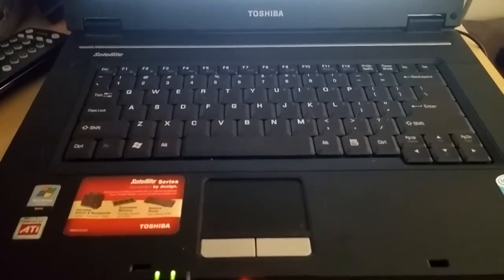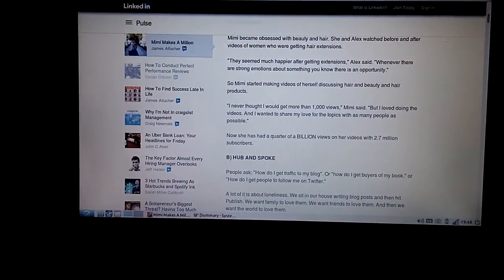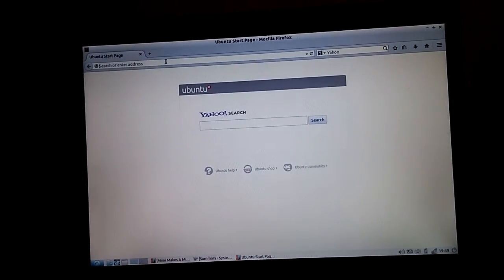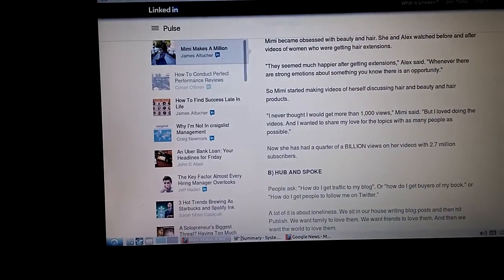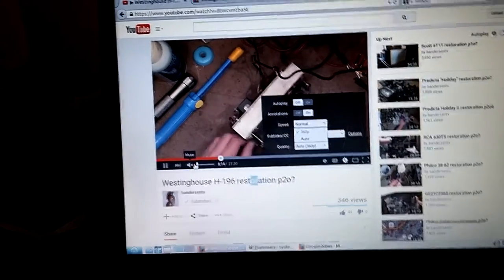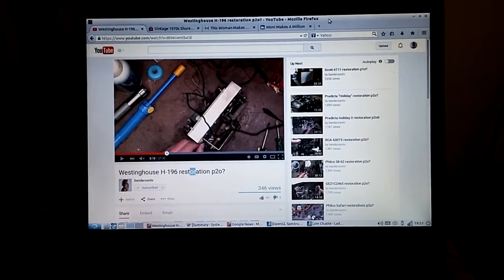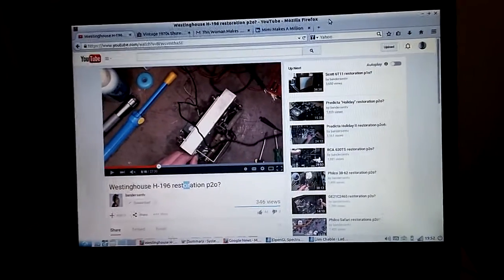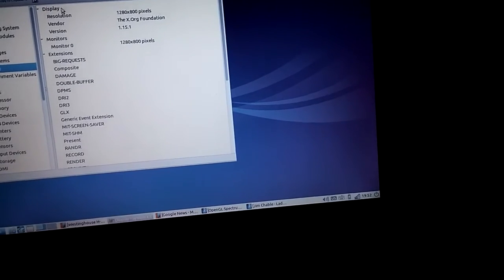Extend the life of older pc's with Lubuntu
Using Lubuntu, a low resource version of Linux to extend the usable life of older pc hardware.
Also some user experience feedback in particular with upgrades.